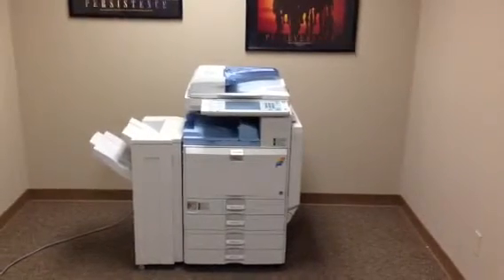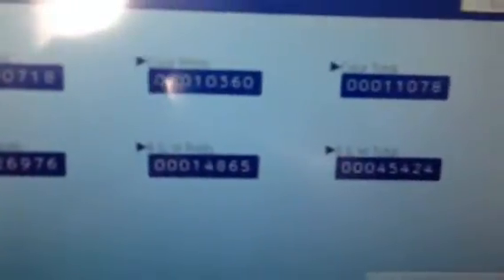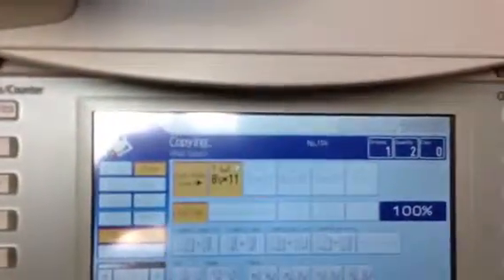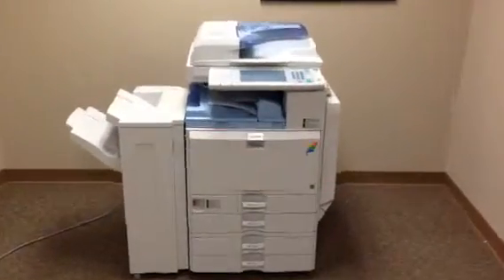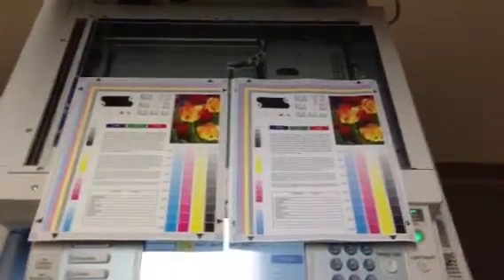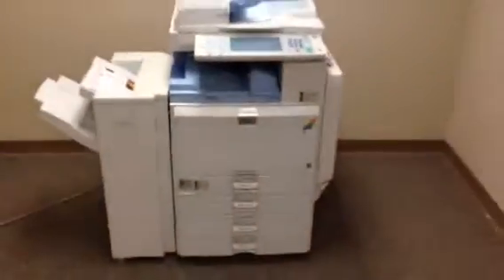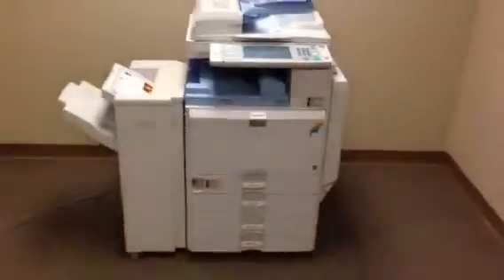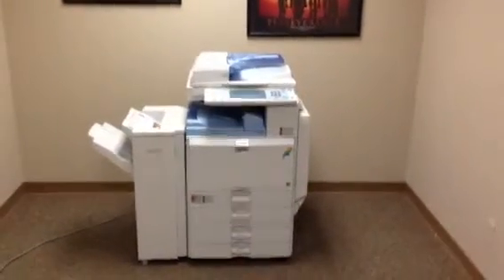Ricoh MP C2500 / 56K